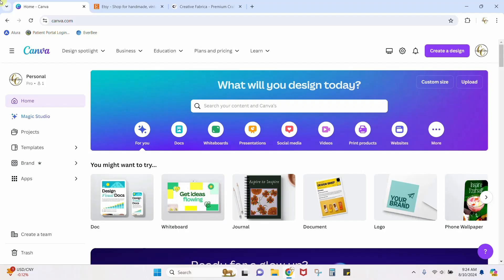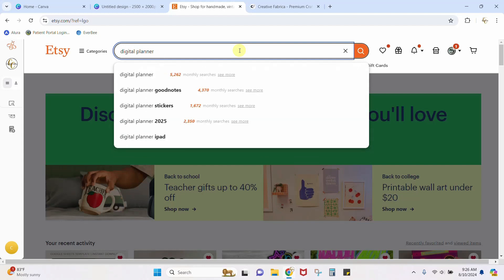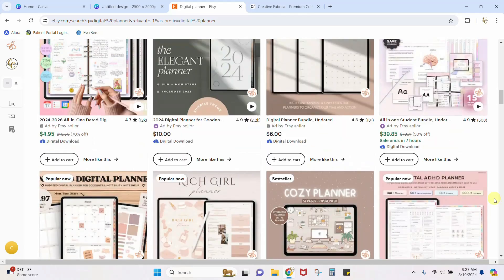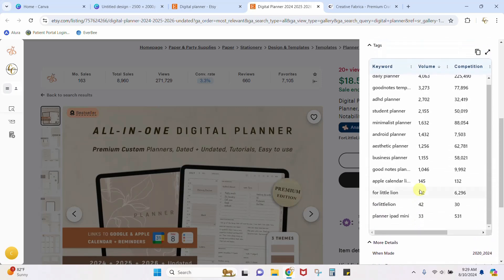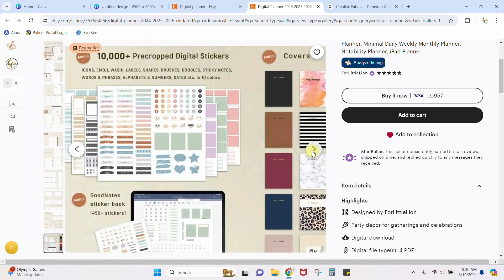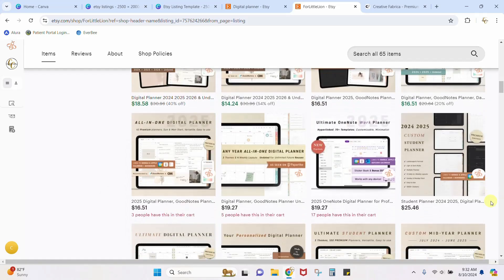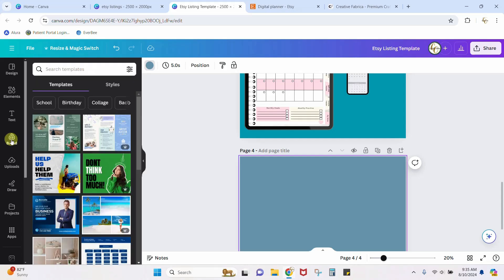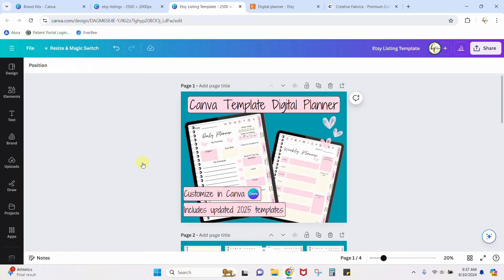How to make Etsy Listing Photos for Digital Products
Learn how to make Etsy listing photos for your digital products. If you're thinking about selling digital items on Etsy, you need to learn how to make listing photos for them. This tutorial will show you the basics of using Canva to make your Etsy listing photos for your digital products. We'll go over photo sizing, graphics, inspiration, brand colors and so much more.